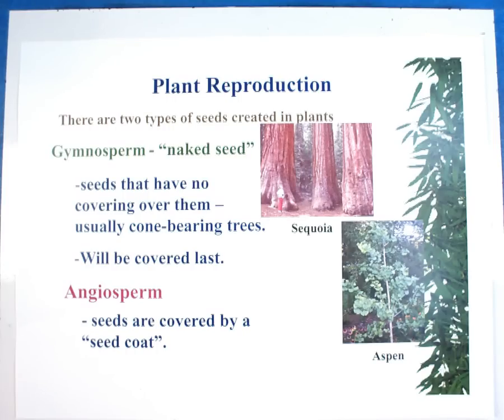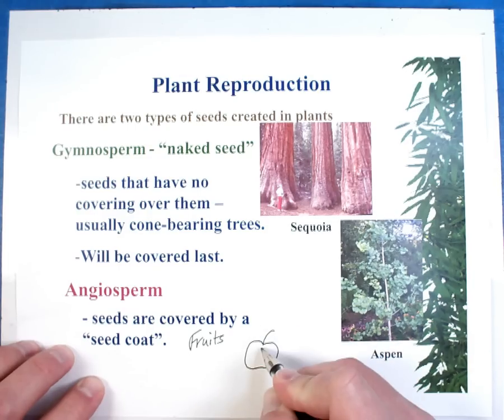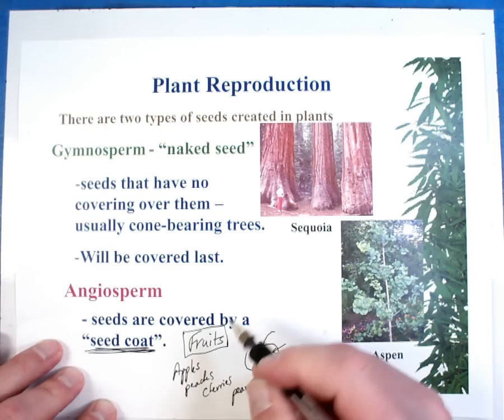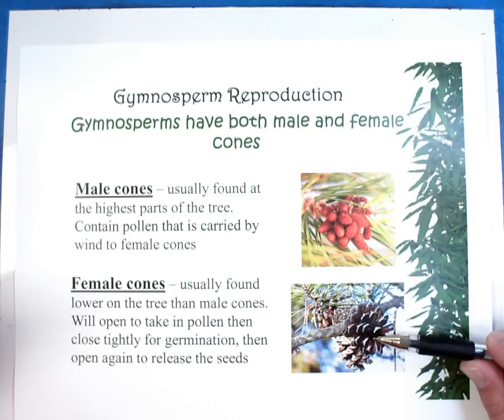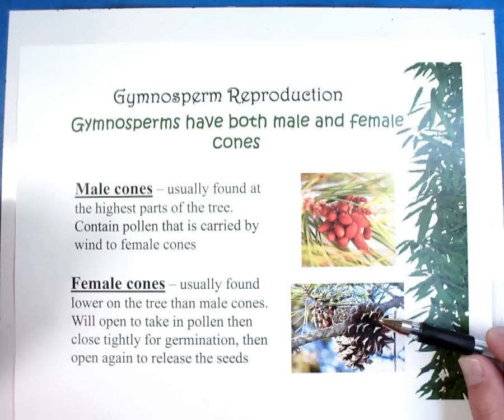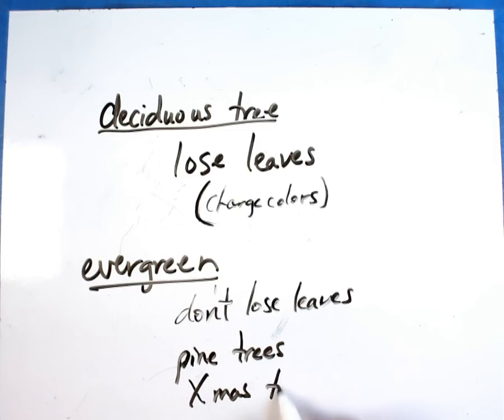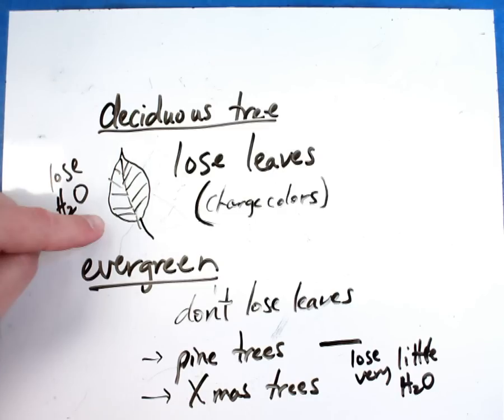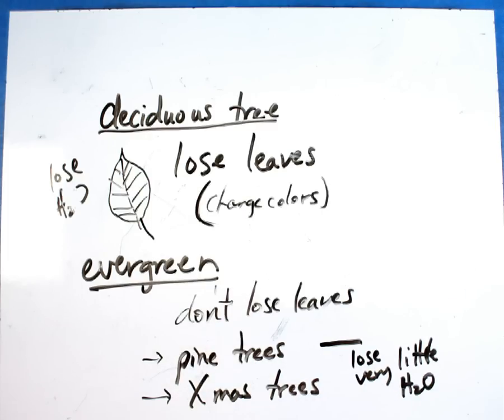Gymnosperms and Angiosperms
In this video, we will discuss the differences between plants that are gymnosperms and angiosperms.